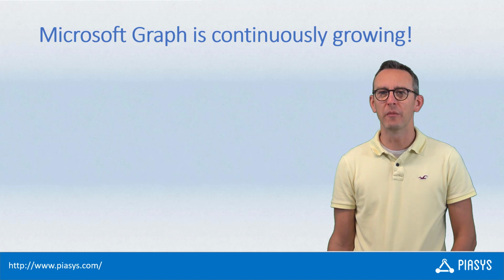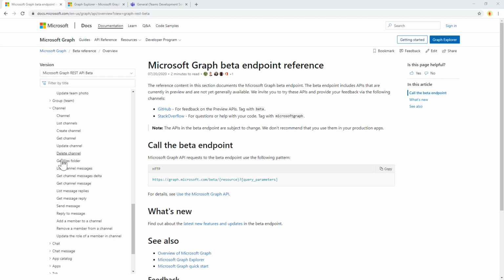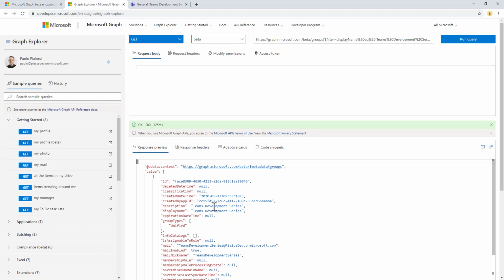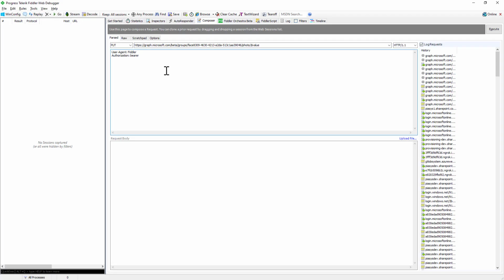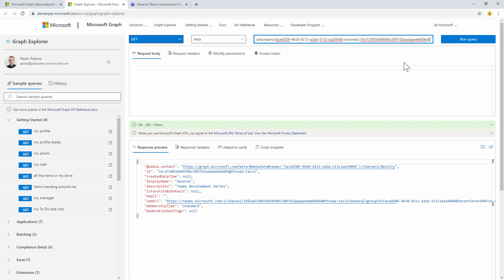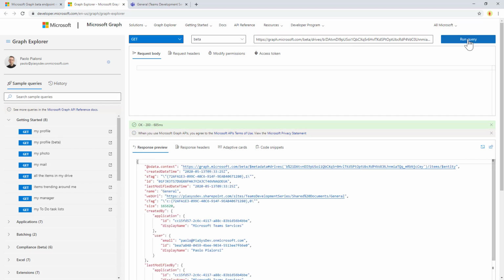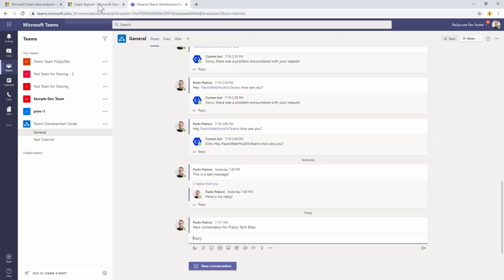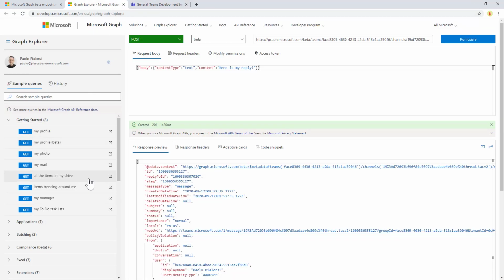Episode #116 - Latest news about Microsoft Teams APIs in Microsoft Graph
Learn about some of the latest APIs introduced in Microsoft Graph in order to consume Microsoft Teams resources. See how you can get or update the photo of a team, how to retrieve a reference to the primary channel of a team, how to access the files folder of a channel, and how to read and reply to messages in a channel.